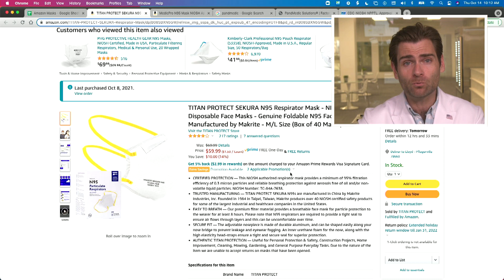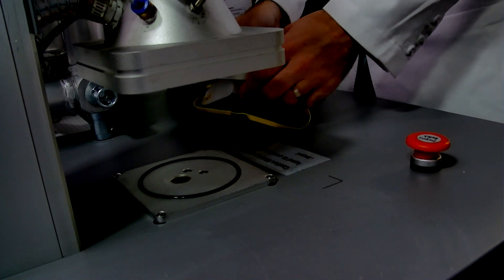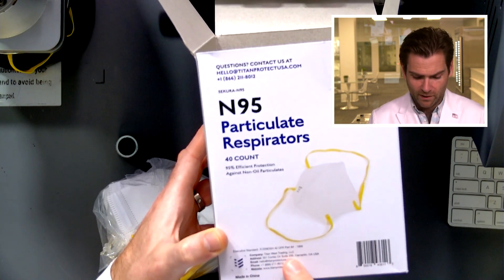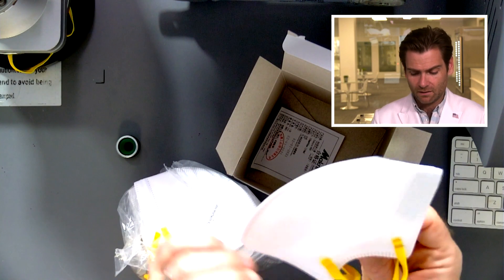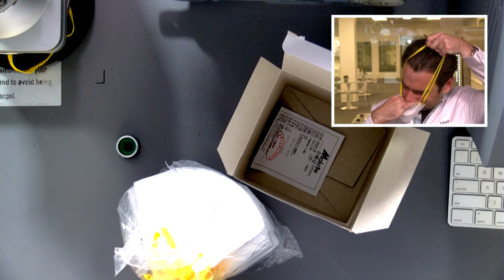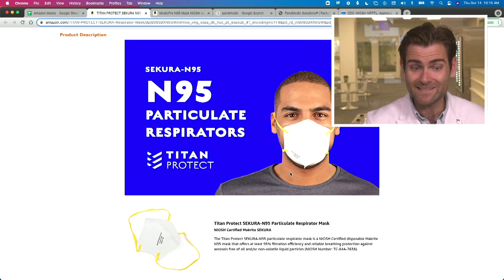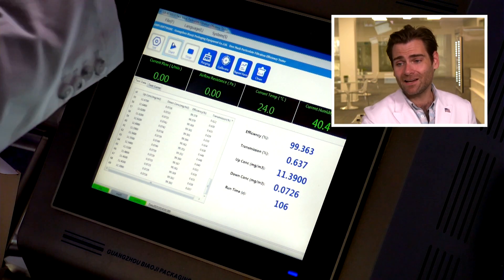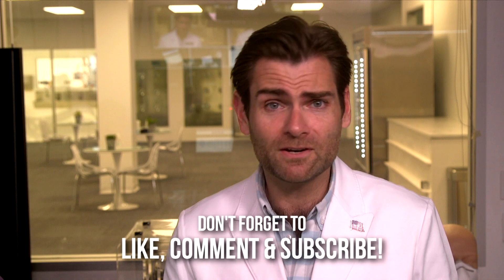A Super Hero Mask? TITAN PROTECT SEKURA N95 Respirator Mask Review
TITAN PROTECT SEKURA N95 Respirator Mask manufactured in China by Makrite Hubei Industrial Co

Lloyd Armbrust
13501 Immanuel Rd